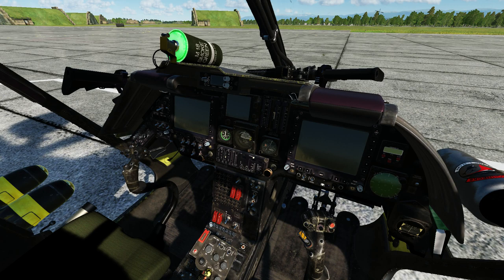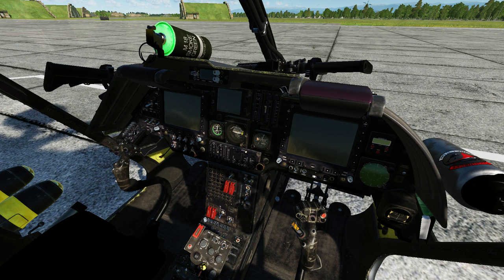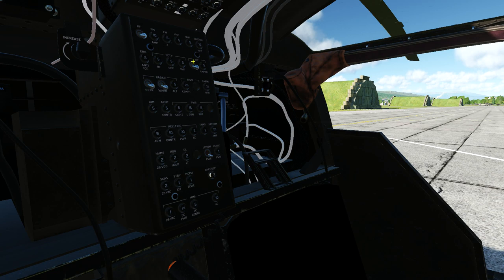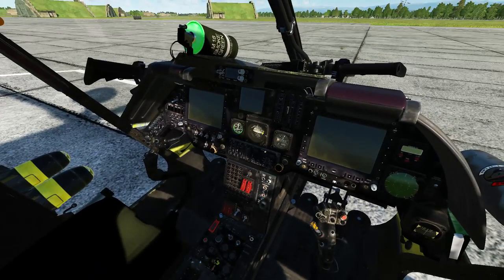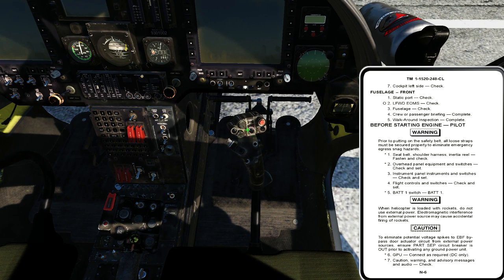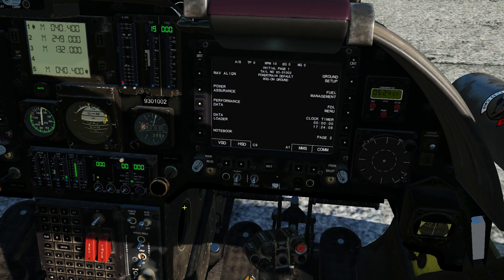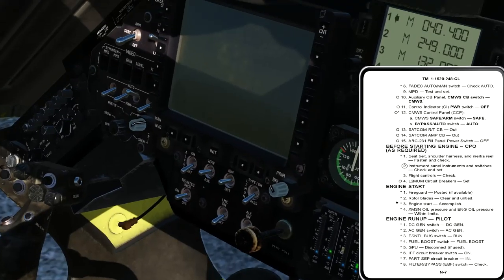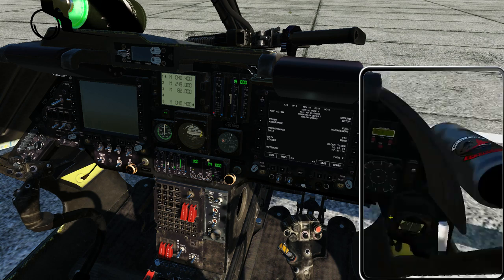Kiowa Warrior Detailed Intro Pt 3 - Engine Start to Idle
Continuing the in-depth explanations of the systems in the KW.  Starting at battery on, to engine start.  Explains much of the checks and callouts associated with starting the engine.